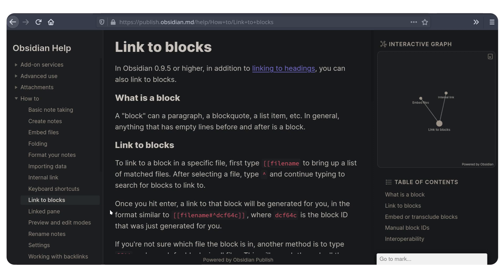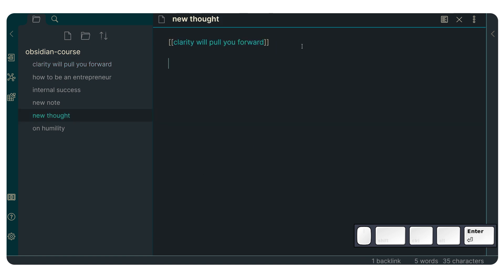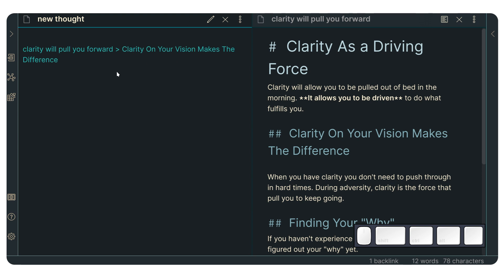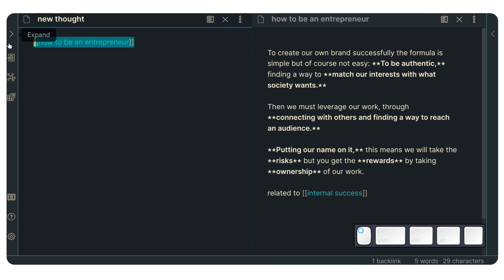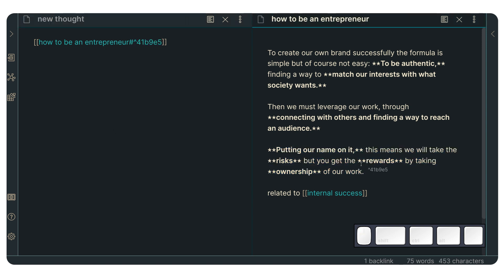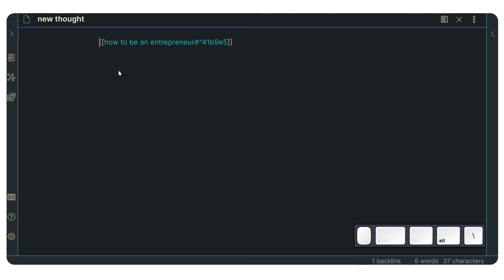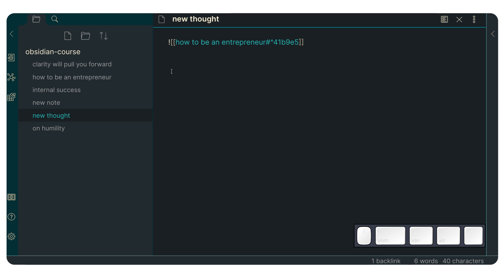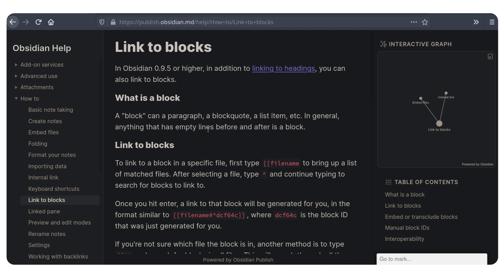Obsidian Links To Blocks / Create Links To Specific Notes Sections (0.9.6)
🚀 Make AI Build Apps for You ─ No coding skills required 👉 Get instant access
In this video you'll learn how to create links to specific sections of your notes with this new feature.